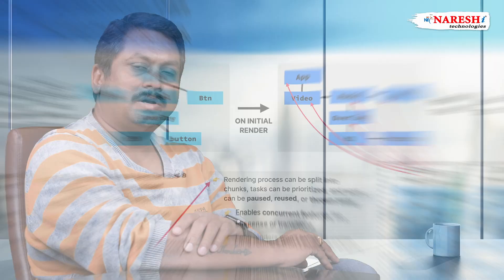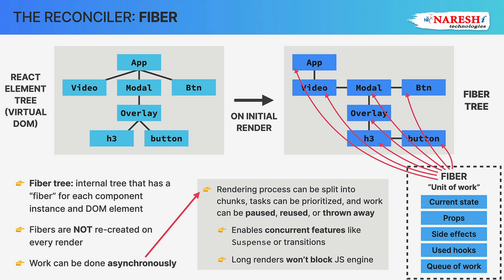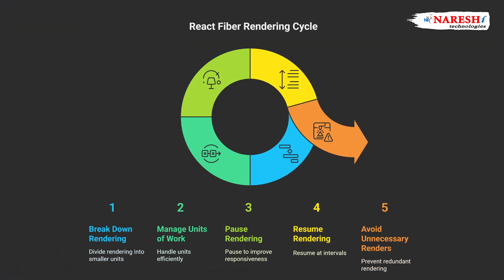What is React Fiber? | ReactJS 16+ Core Rewrite Explained for Interviews | NareshIT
🔍 React Fiber Interview Question – Explained Simply
Welcome to another episode of React FAQs! In this video, we tackle a popular interview question:
👉 “What is React Fiber?”

🎯 What You’ll Learn in This Video:
✔️ What React Fiber actually is
✔️ Why React Core was rewritten in version 16
✔️ The concept of "units of work" in rendering
✔️ How Fiber improves performance & responsiveness
✔️ Why Fiber helps with pausing/resuming rendering

🧠 Final Answer to Remember:
React Fiber is a complete rewrite of React’s core engine introduced in React 16+. It improves rendering performance by breaking work into interruptible units.

📌 Perfect for both freshers and experienced developers preparing for frontend interviews.

for ReactJS tutorials, live sessions & interview prep

💬 Drop your doubts in the comments — we reply!